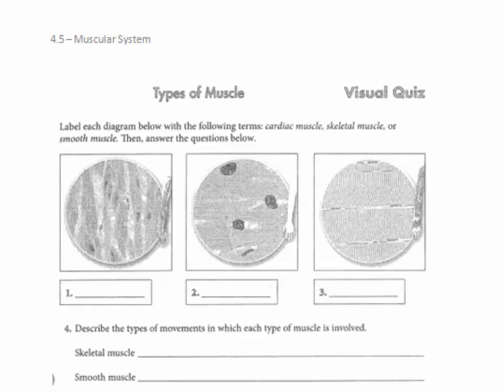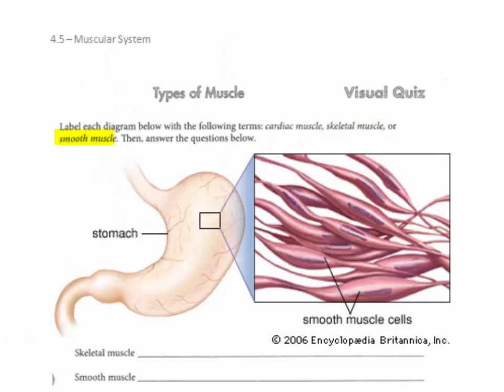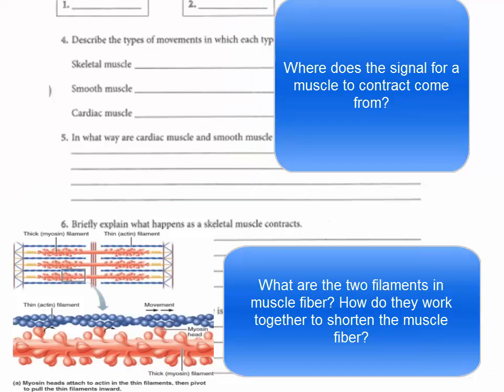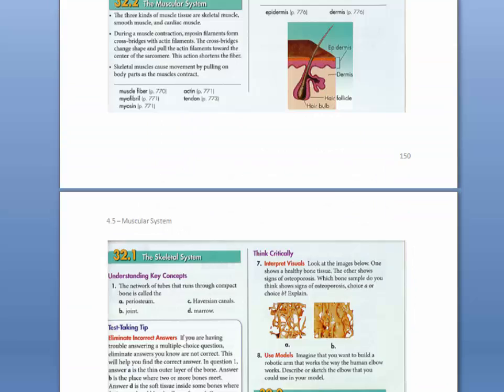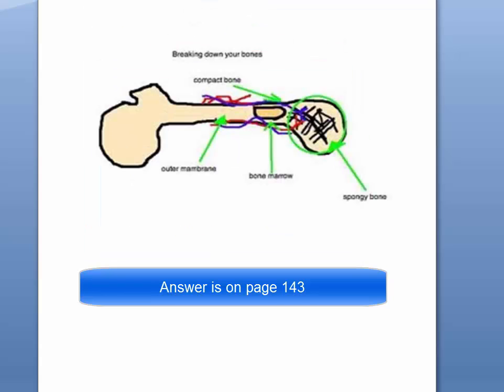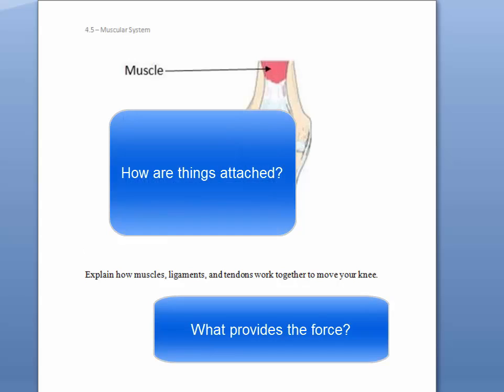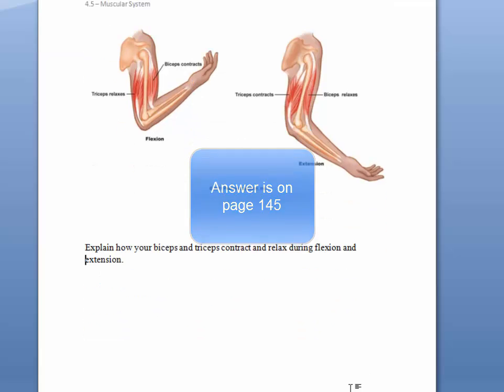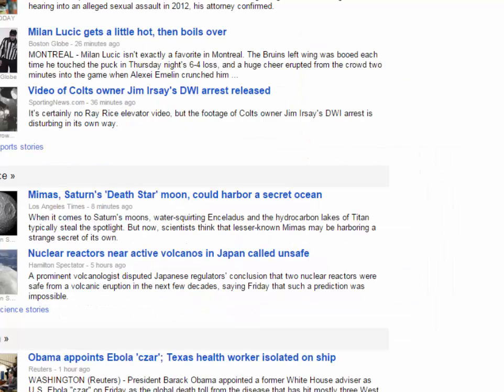Standard 4.5 - Muscular System